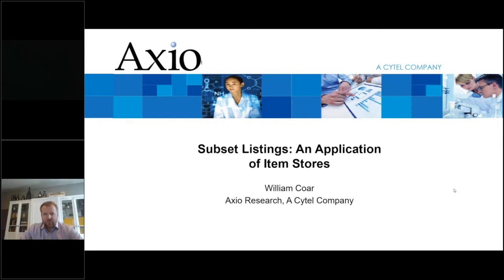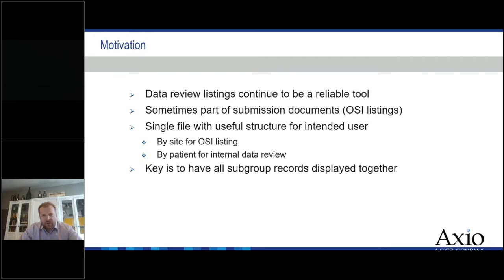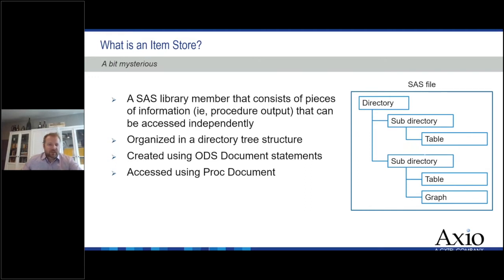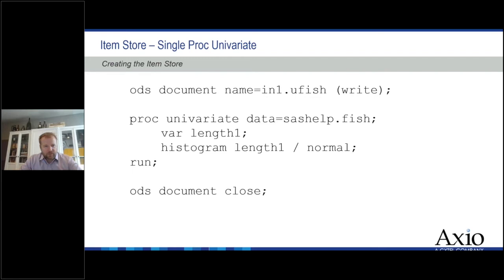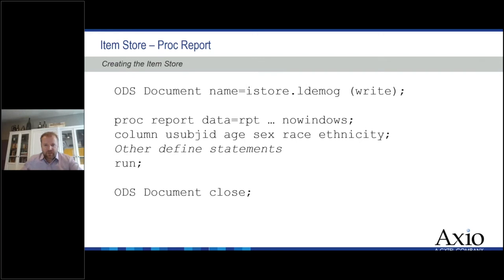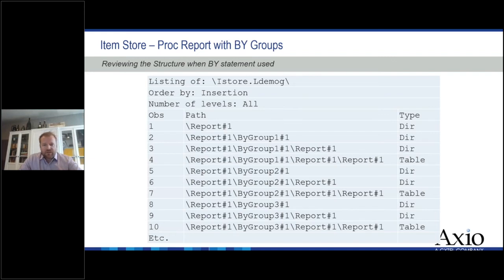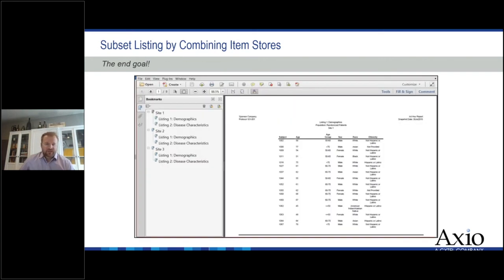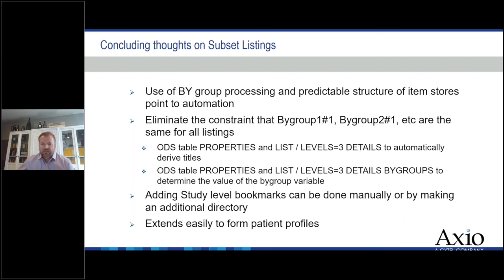Subset Listings: An Application of Item Stores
Subset Listings: An Application of Item Stores – Virtual Chicago SDE June 2020

Bill Coar, Axio Research

Presenting virtually isn’t as easy as it sounds! If you have an upcoming virtual presentation, click to view Sascha Ahrweiler’s (PHUSE Education Director) 8 Tips to Improve Virtual Presentations”